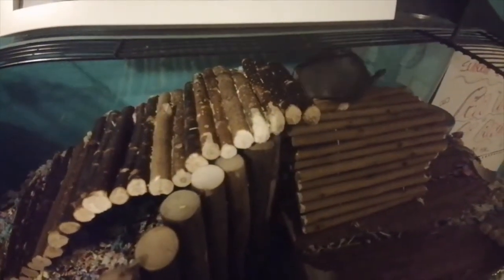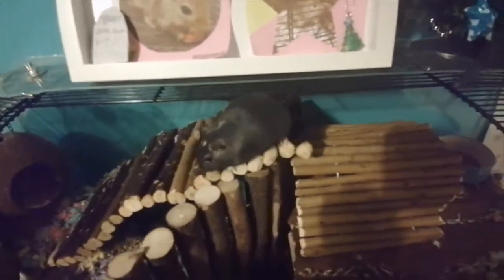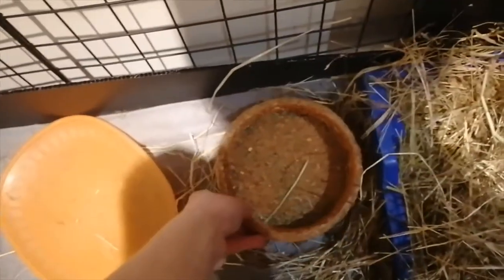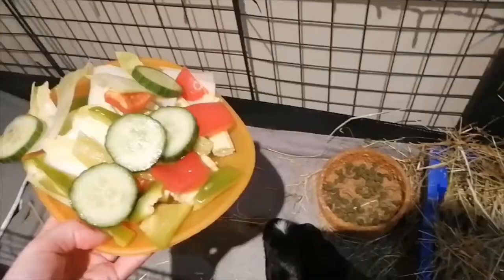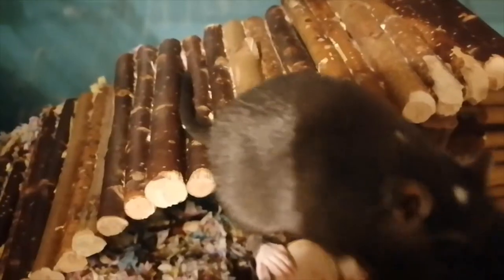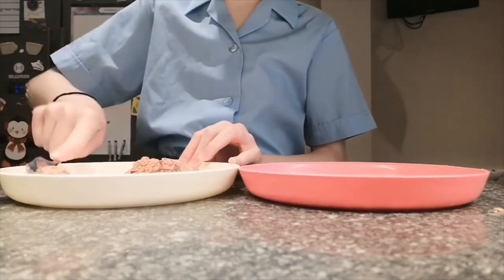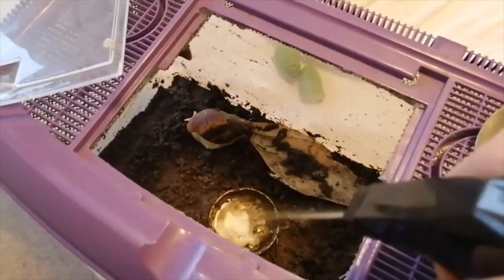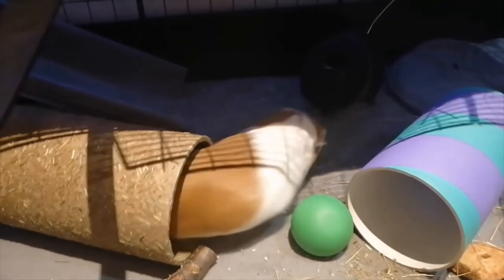Animal evening routine | Vlogmas2 | F.T.L.O.A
Hey animal lovers,
Its day 2 of vlogmas...lets goo xx
This video took ages to edit so please drop a like :3
Enjoy x
Next video: ?
Although I do have some very sad news , Peanut , my gerbil has sadly passed.
What i film and edit on-
filming-Canon G7X mark II and Canon IXUSB 185 and sometimes my Honor 20 Lite
Editor-Windows 10 video editor
Animals-
Molly-5 year old Female Bengal Cat
Max-4 year old Male Burmese cat
Peanut-1 year old Agouti rex gerbil(No longer with us xx)
Jasper-1 year old black gerbil
Butterscotch-1/2 year old Blonde/cream guinea pig
Boo Aka Cindy Boo-1/2 year old Black and brown guinea pig
Bella-1/2 year oldLight brown and white guinea pig
Fernando-White 1 year old Pygmy goat
Jimeney-Black and white 1 year old Pygmy goat
We also have stick insects and african land snails that might be in some future vlogs.
Cinnamon-Ginger
Nutmeg-Light brown
Kitty-Polish chicken
Flora-male chinchilla
Ron- Feisty cockerel
Wolfie-Black and white bunny
Penny-Ginger-ish light brown bunny
Rocket-Chinchilla(no longer with us)
Mini-light brown and white spotty chicken
Maggie-grey and white spotty polish chicken
And many more animals will be featured such as more bunnies,chickens,degus,guinea pigs etc...